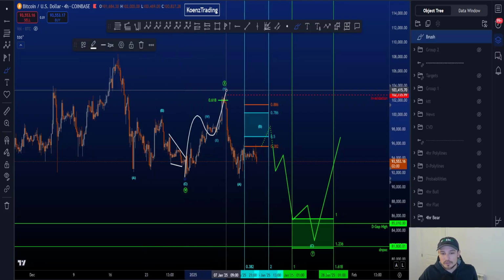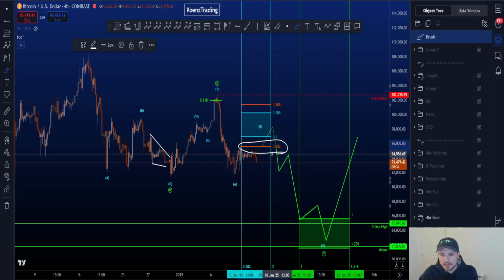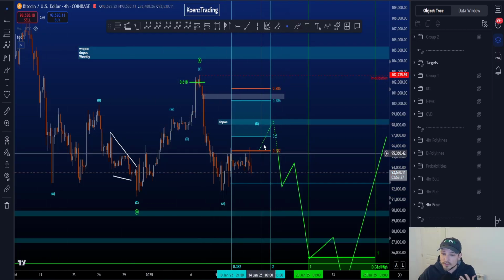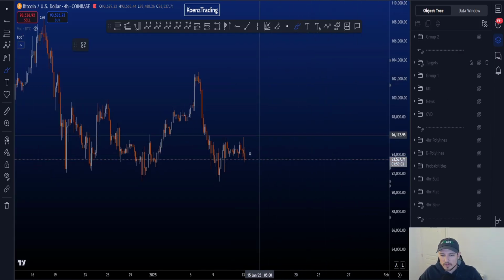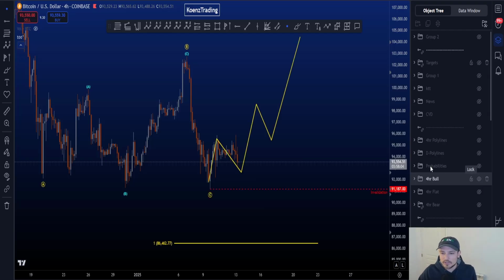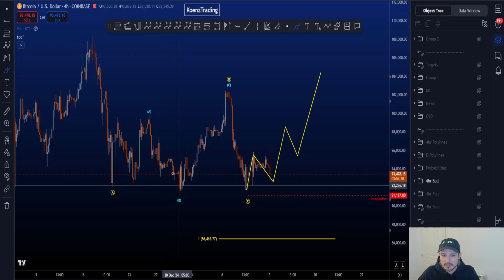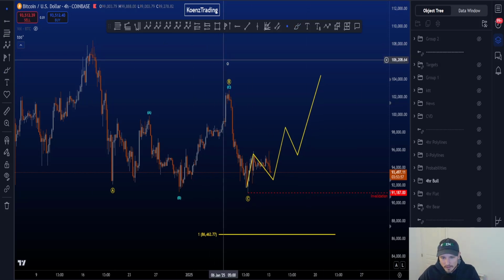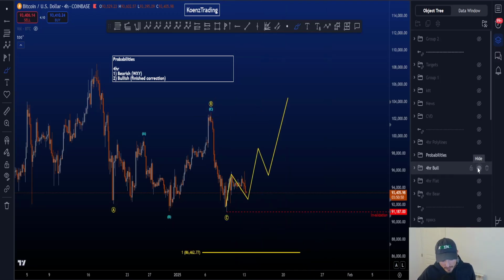Be Prepared. | Bitcoin Elliott Wave Analysis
▶ MY TOOLS
🔶Main Trading Platform = Blofin - $5000 in bonuses + $200.000 Trading Challenge!

▶ TIMESTAMPS
0:00 4hr Bearish Scenario (update)
2:55 4hr Bearish Flat Scenario (new)
3:39 4hr Bullish Scenario (same)
5:38 News
5:50 Probabilities & Polylines

See my email in the channel description!